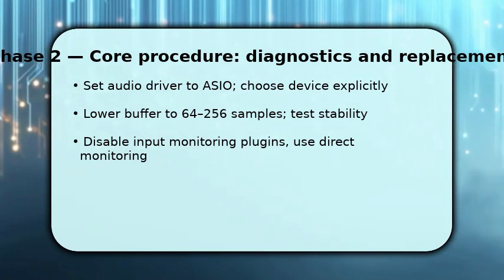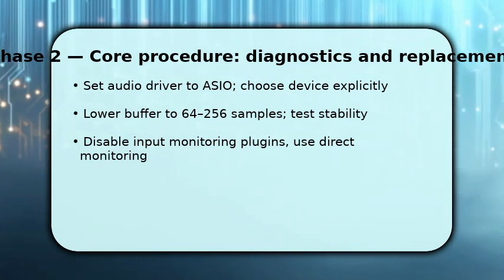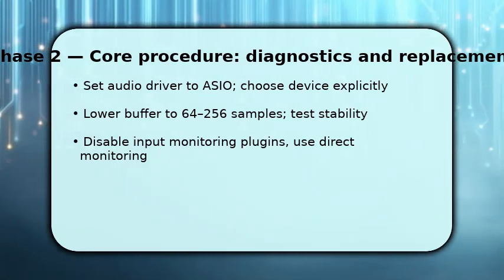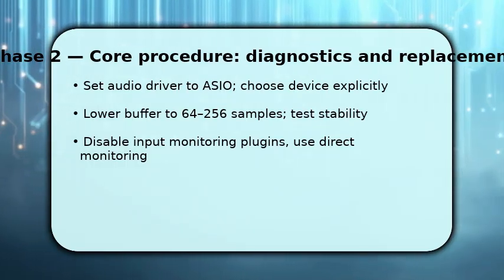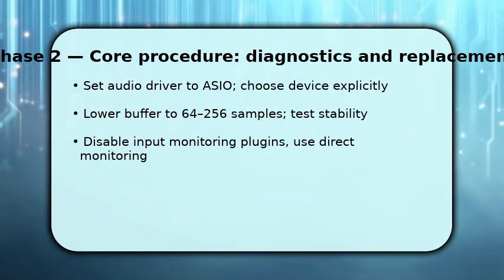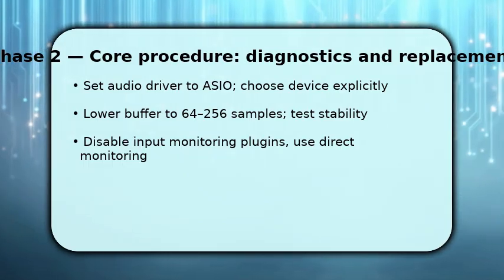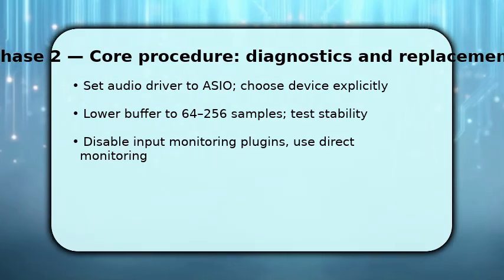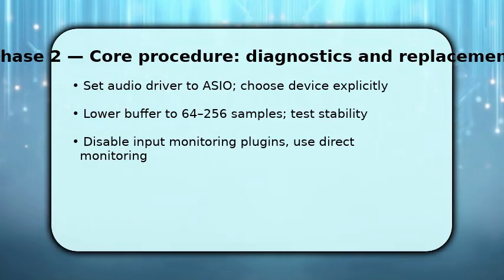How to Fix Latency Problem with Usb Midi Keyboard (easy Method)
How to Fix Latency Problem with Usb Midi Keyboard (easy Method) | 🔒 Surfshark VPN Deal — Stay private and secure. $1.99/mo + 3 Months Free ▸

Discover an easy fix for USB MIDI keyboard latency issues. This video guides you through simple troubleshooting steps to reduce or eliminate input lag, ensthy improving your music production workflow.

fix usb midi keyboard, reduce latency piano, improve musical performance, usb audio delay fix, midi controller troubleshooting, streamlined recording setup